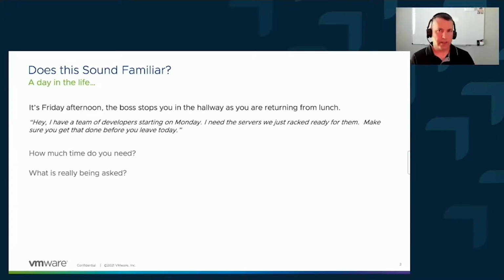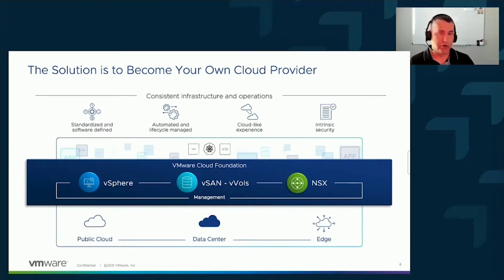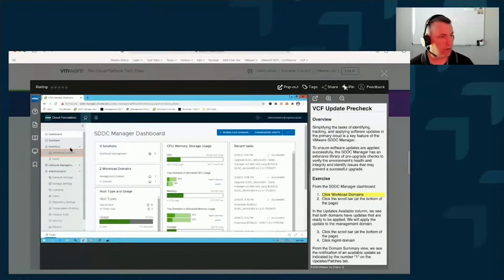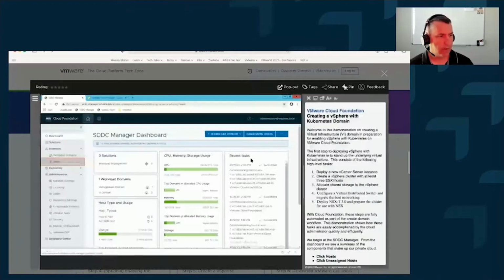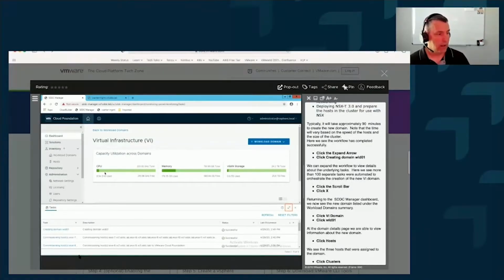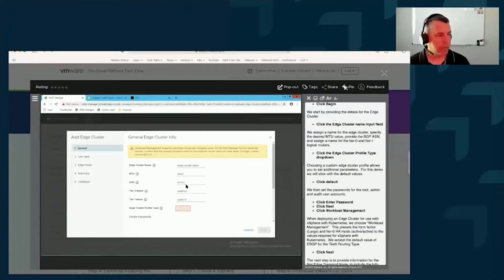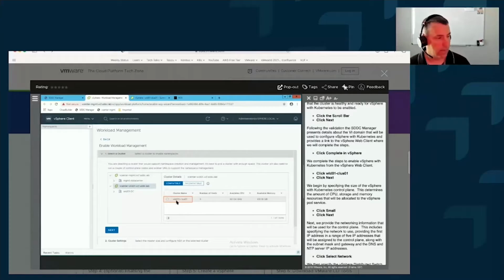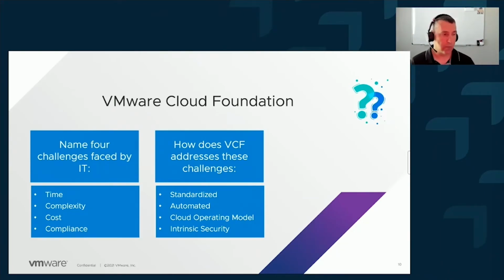What's New in VMware Cloud Foundation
VMware Cloud Foundation is the hybrid cloud platform for managing VMs and orchestrating containers, built on full-stack hyper-converged infrastructure (HCI) technology.

With a single architecture that’s easy to deploy, VMware Cloud Foundation enables consistent, secure infrastructure and operations across private and public clouds. Increase enterprise agility and flexibility with the hybrid cloud platform that delivers it all.